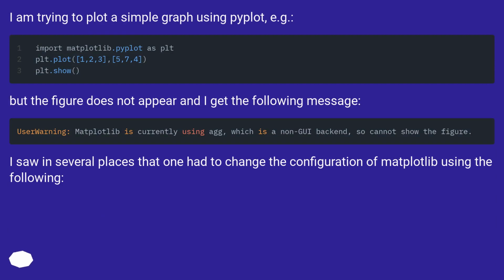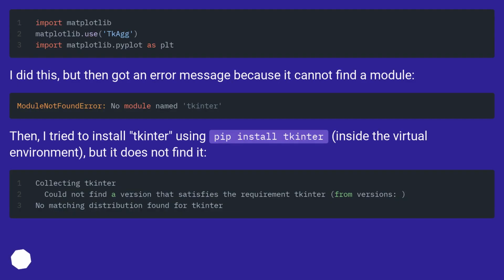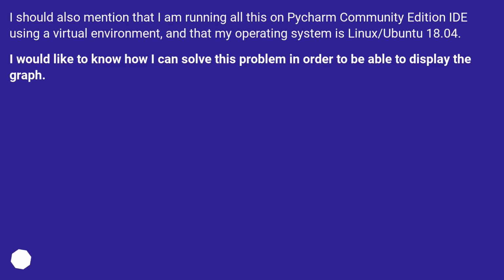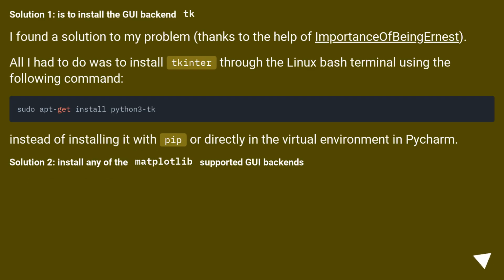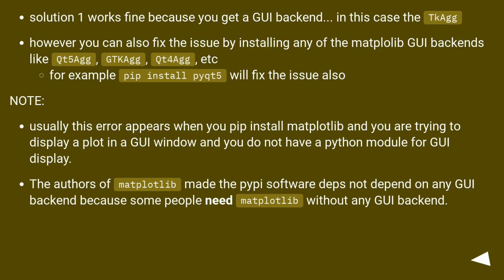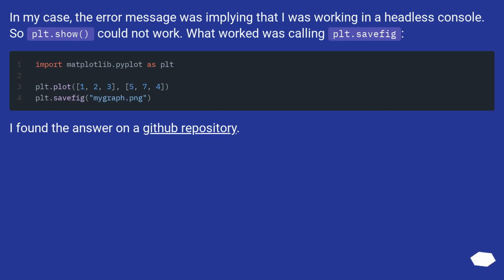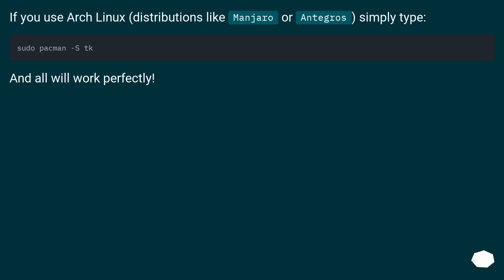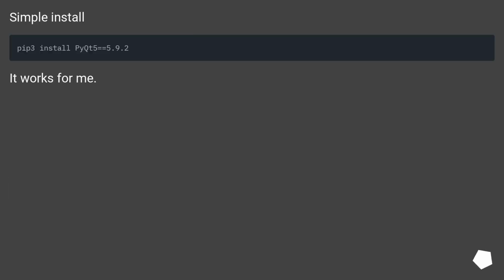"UserWarning: Matplotlib is currently using agg, which is a non-GUI backend, so cannot show the figu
Chapters
00:00 Question
01:23 Accepted answer (Score 509)
02:39 Answer 2 (Score 118)
03:07 Answer 3 (Score 53)
03:26 Answer 4 (Score 42)
03:40 Thank you